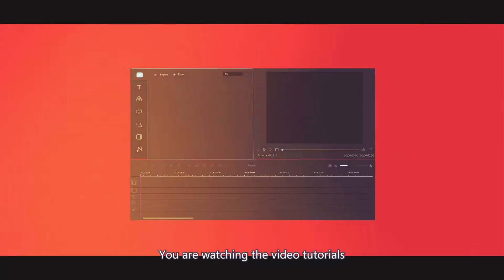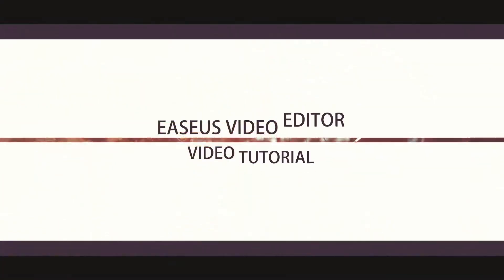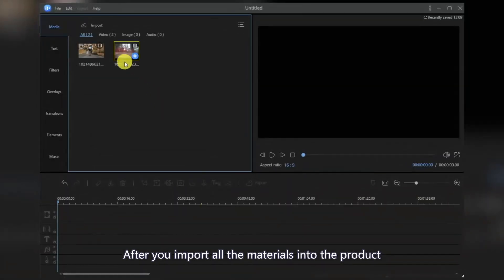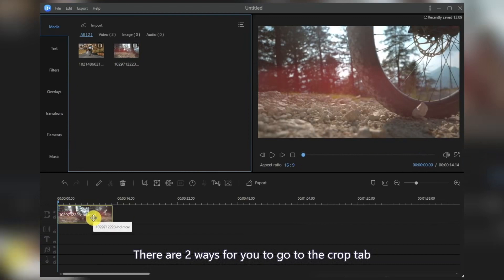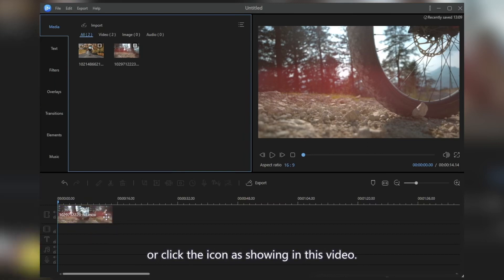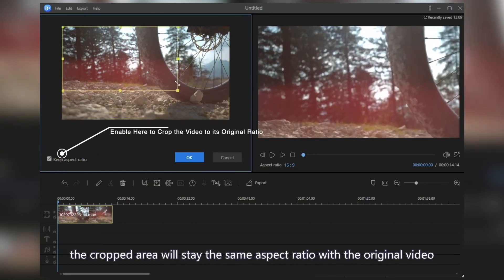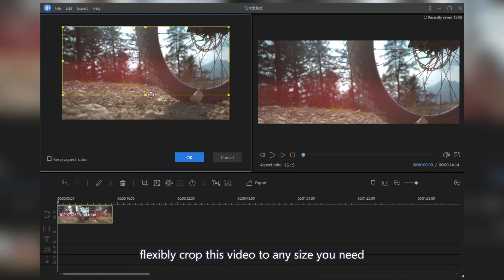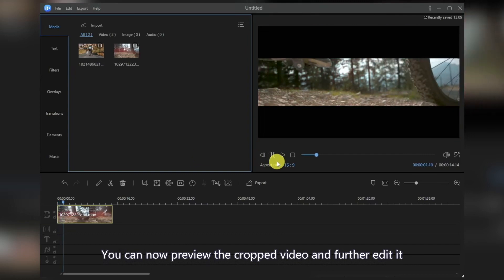How to Crop a Video in EaseUS Video Editor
You are watching the video tutorials to guide you on how to use EaseUS Video Editor, an easy-to-use tool that brings your creative story to the world.

In this video, we will guide you on how to crop a video clip at your needs in the product.